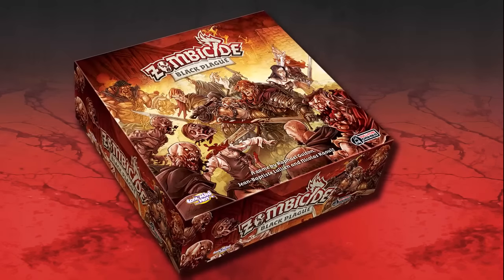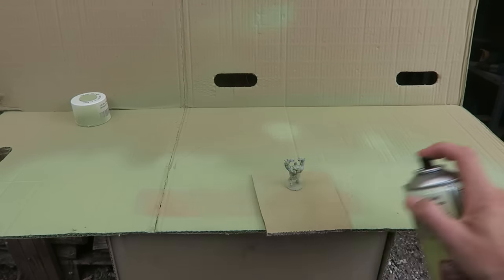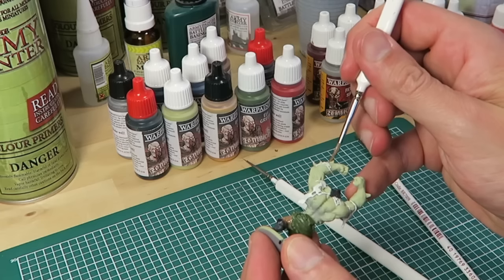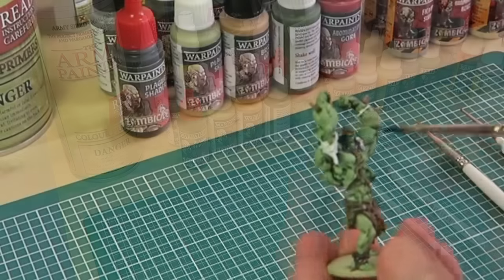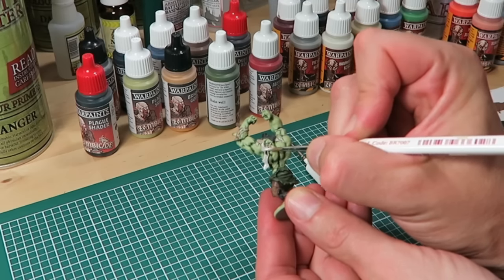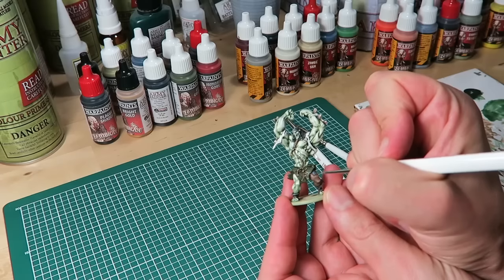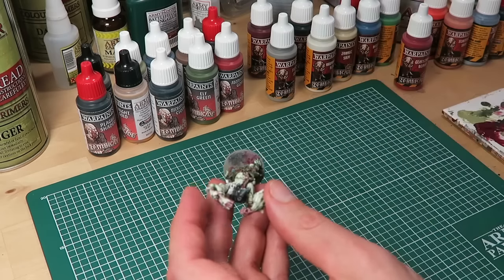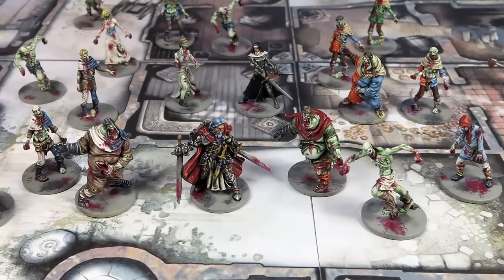Zombicide Black Plague How to Paint Abomination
Get some great tips and tricks to paint your Zombicide Black Plague Abominations.

Check out the video and the rest of our Zombicide Black Plague Painting Tutorial series